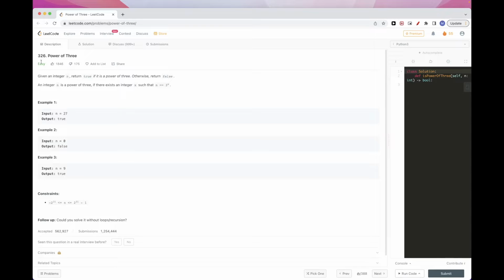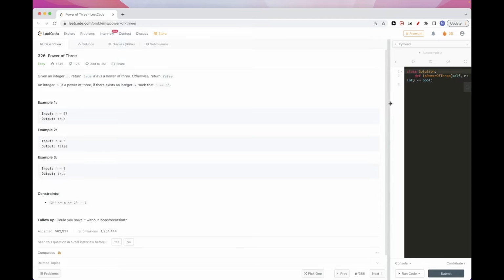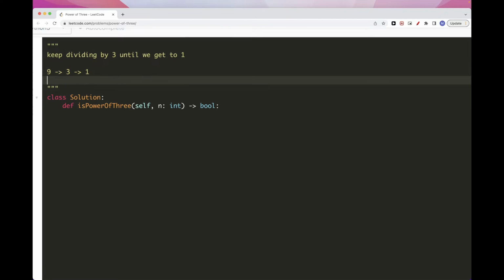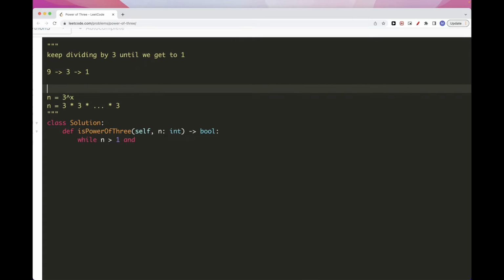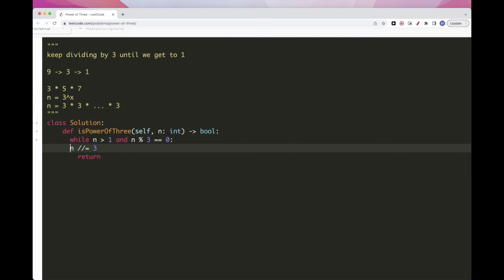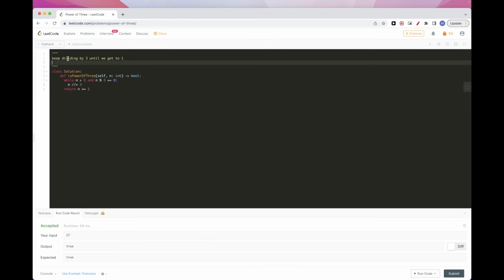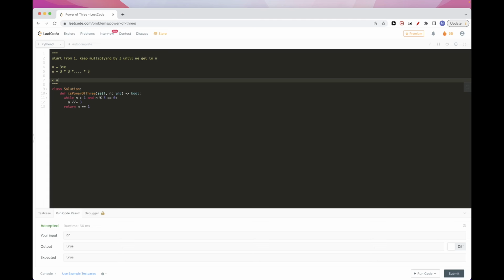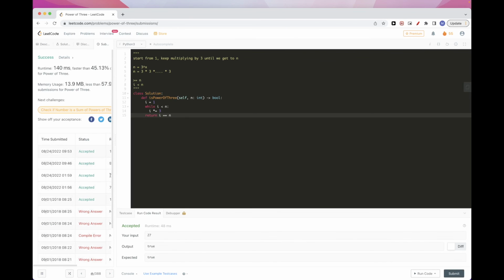Leetcode 326: Power of Three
Topics: Math, Recursion
Difficulty: Easy